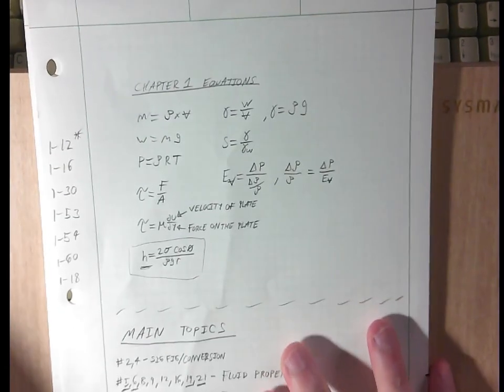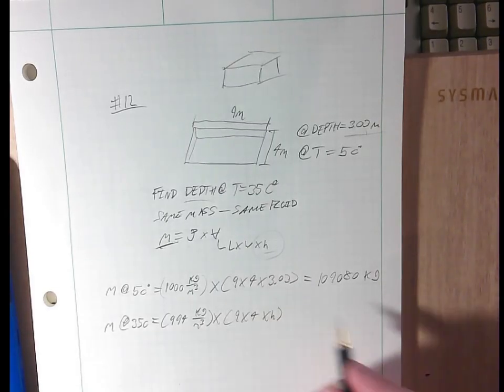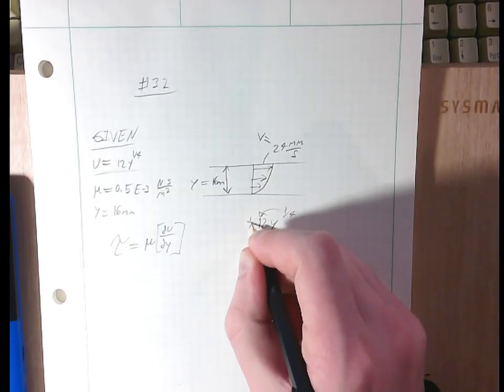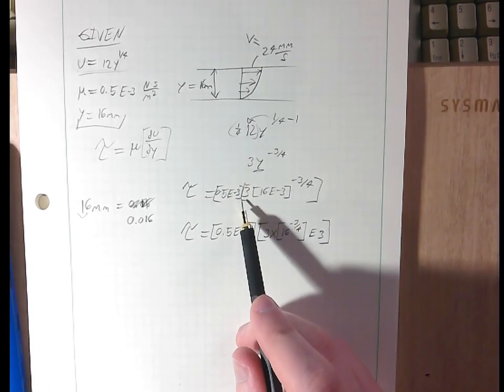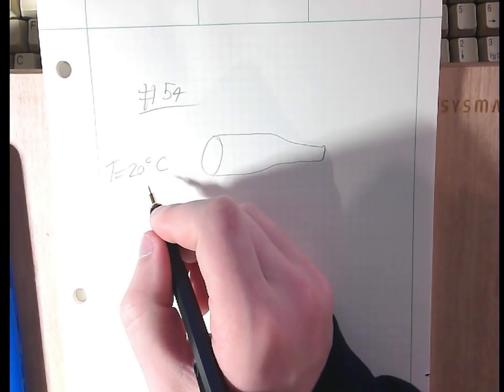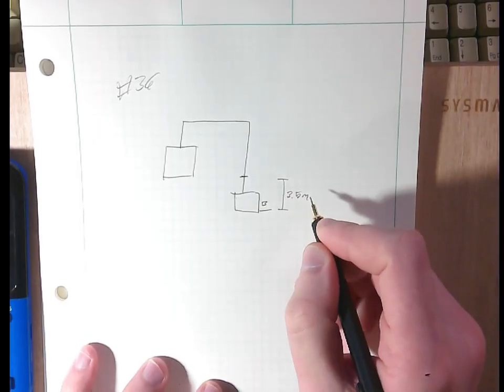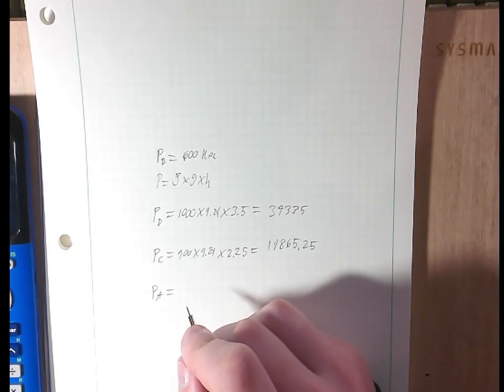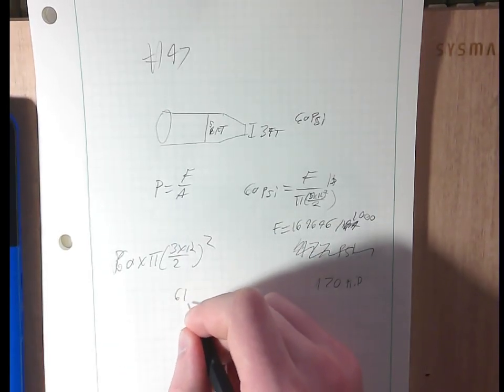Fluid Mechanics Exam 1 review